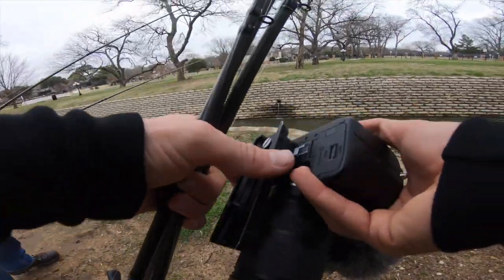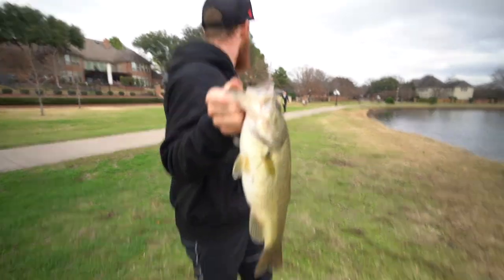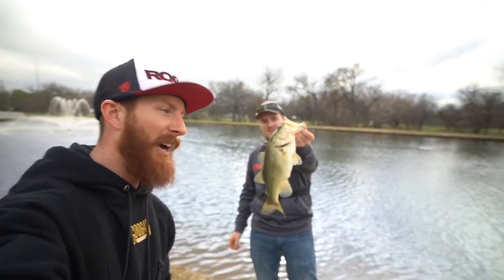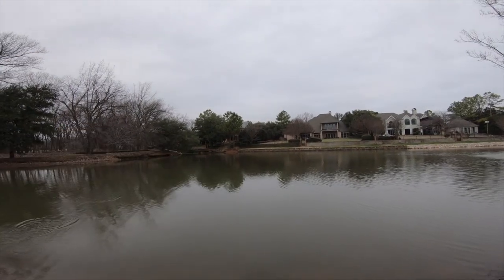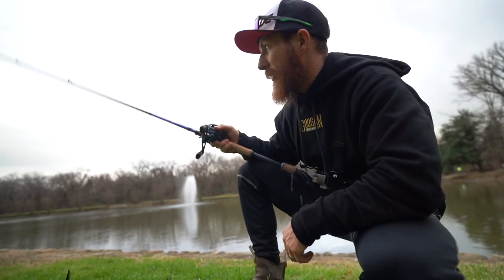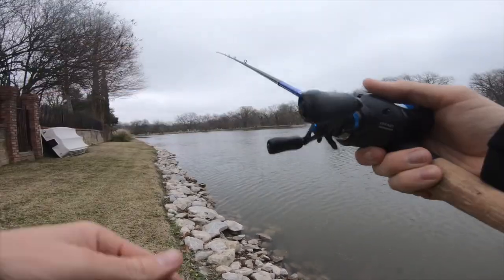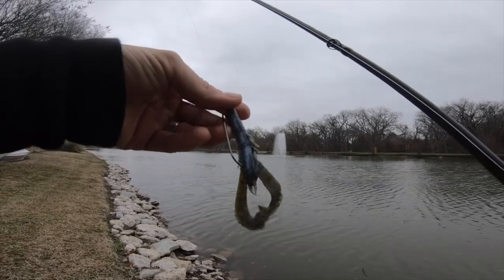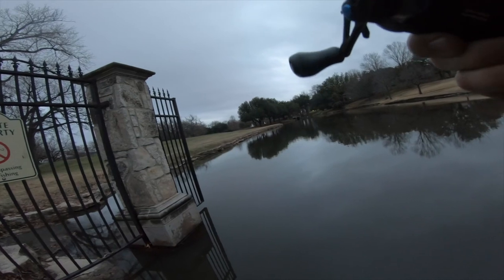WE GOT KICKED OUT!! (Huge Bass)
BassinBill96

TRY YOUR 1st Mystery Tackle Box for as low as $4.99 through this link!!!

Where to BUY all baits used in today’s video 🤘🏼

NEW SONY A6400